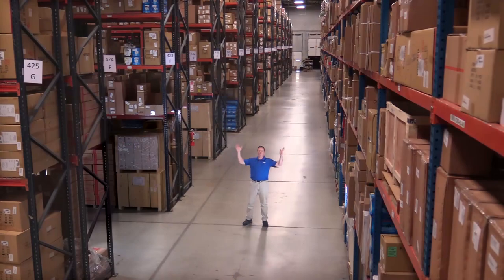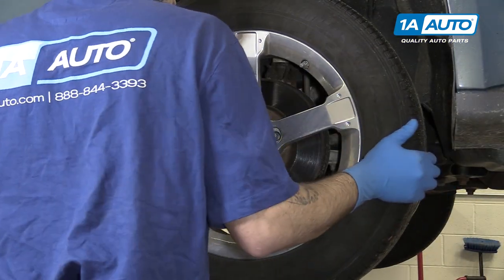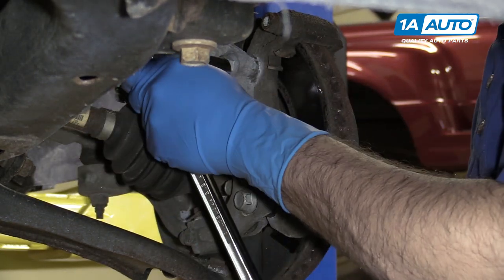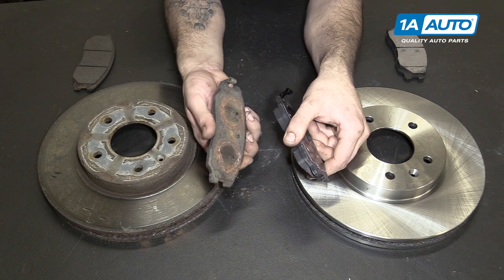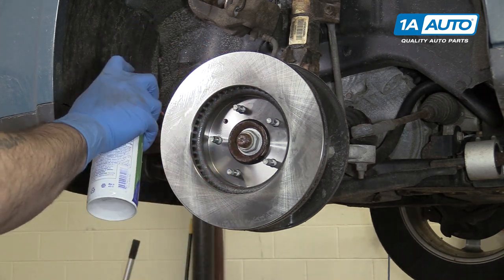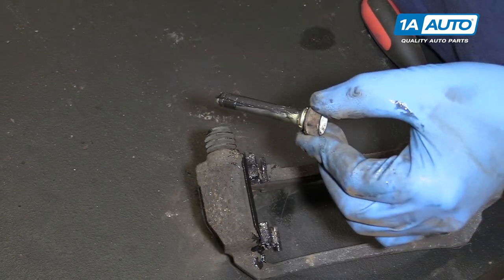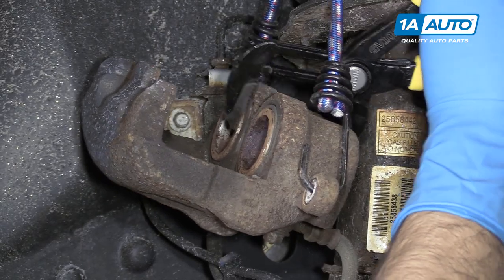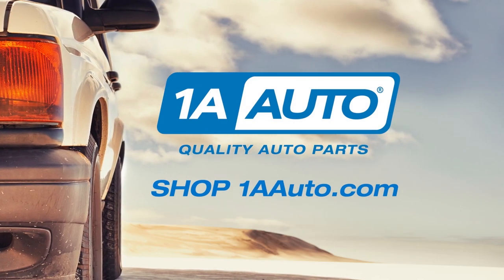How to Replace Front Brake Pads and Rotors 07-09 Chevy Equinox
1A Auto shows you how to repair, install, fix, change or replace your own worn, squeaky, fading old front brakes. This video is applicable to the 07, 08, 09 Chevy Equinox

• Anti-Seize Grease
• Bungee Cord